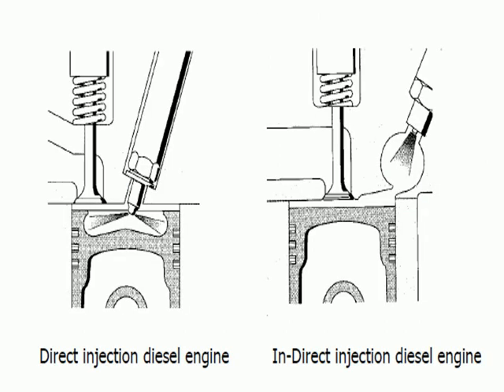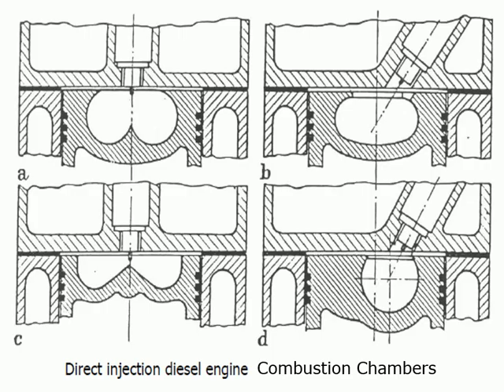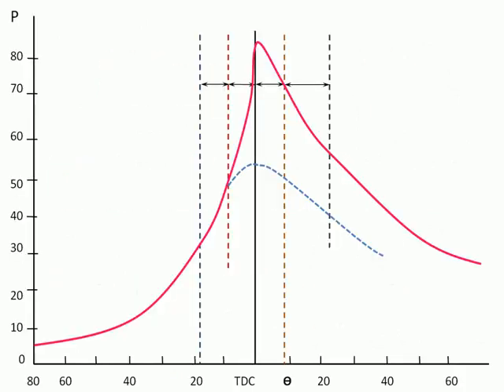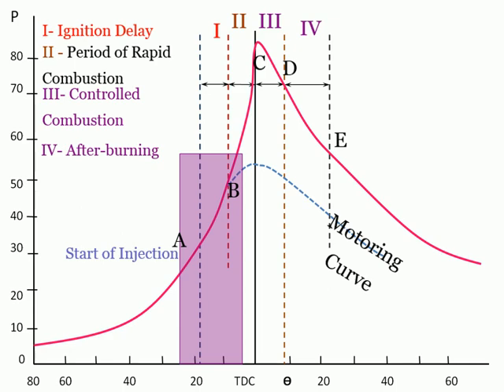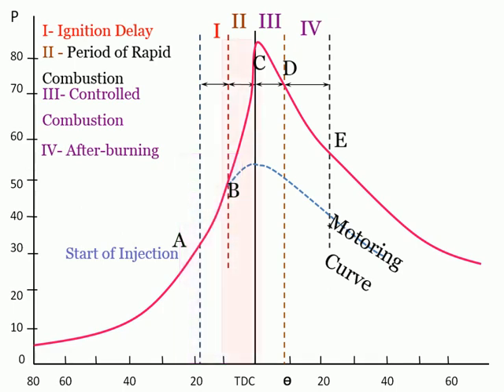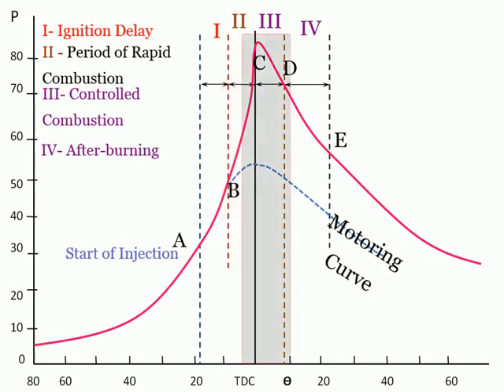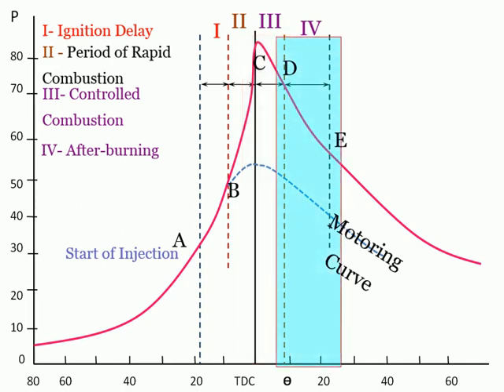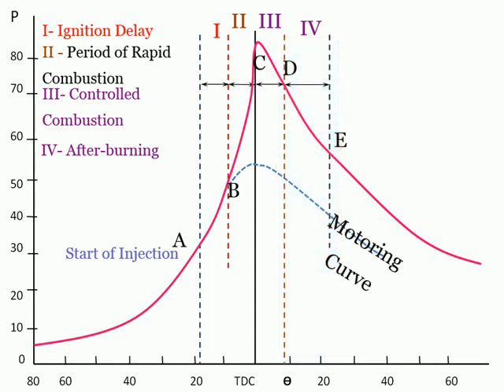Stages of Combustion in CI Engine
Video describes different stages of combustion in CI engines and factors affecting on Ignition delay period